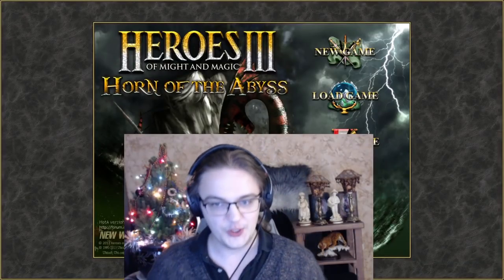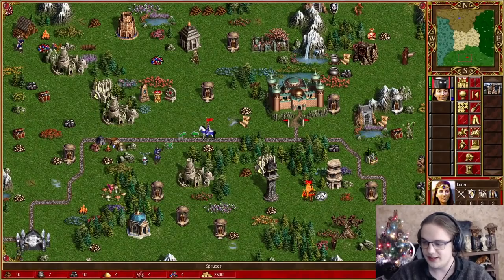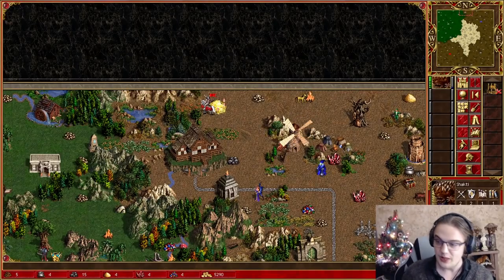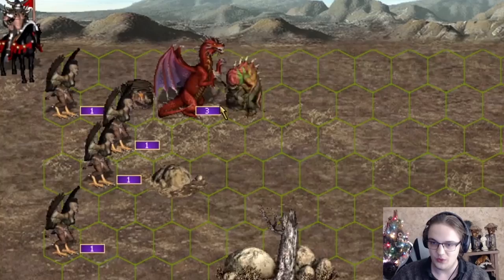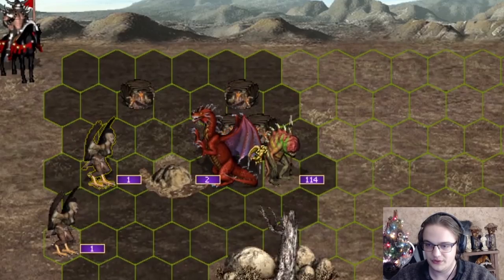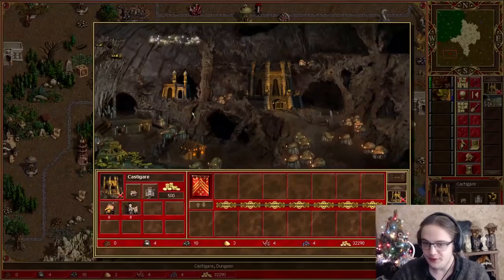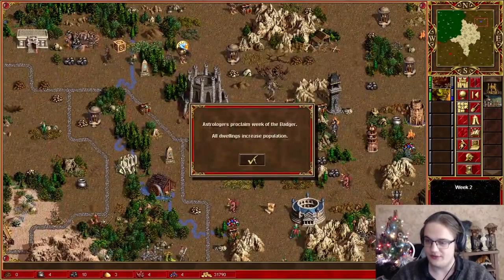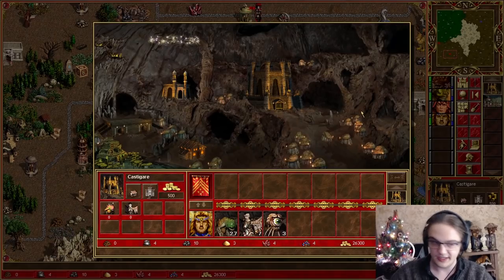How to PROPERLY backstab Dragons | Tips and Tricks #1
00:00 Intro
00:21 AI Army Split Prediction
01:51 Fake Breath
05:06 Mana Vortex
07:21 Fake Movement

Lexiav is playing Heroes of Might and Magic III with the HotA (Horn of the Abyss) expansion and the community-built HD Mod (not to be mistaken for the HD version on Steam)

He uses the online lobby for multiplayer games.

If you wanna have the smooth animations, like he does, you gotta use this setting from the HD Launcher